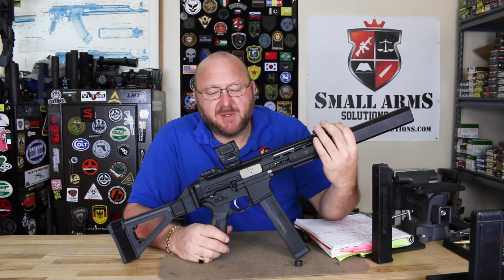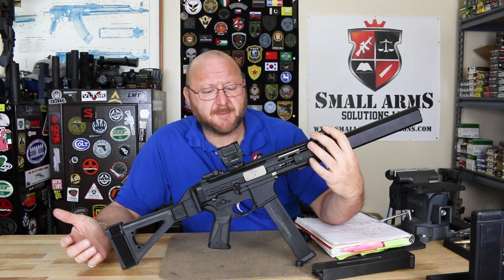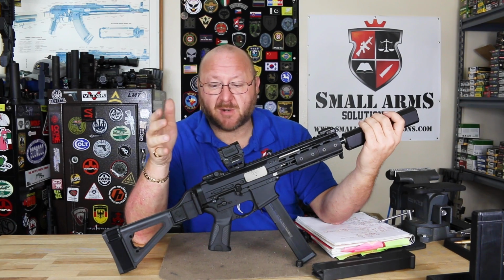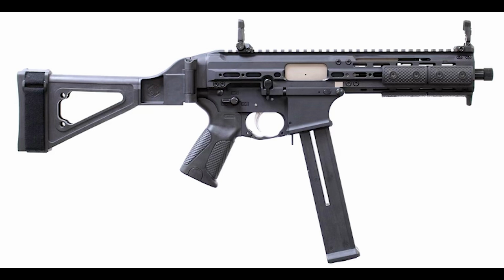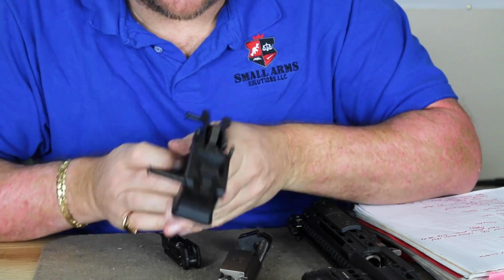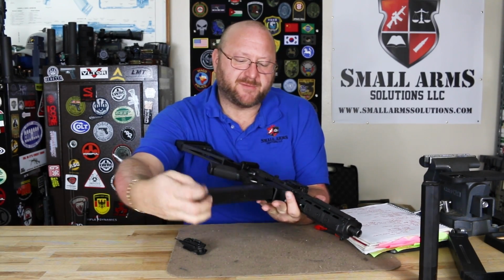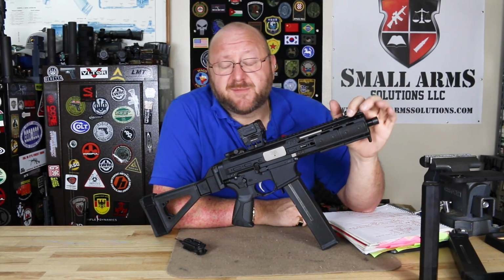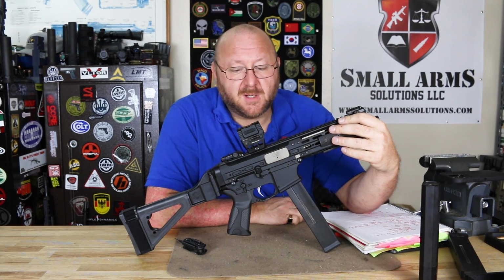LWRCI International SMG-45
Holosun AEMS-211301
LWRC Skirmish Front and Rear Foldable Flip Up Backup Sights Set
Magpul MBUS PRO Flip Up Steel Front Sight Black Bundle